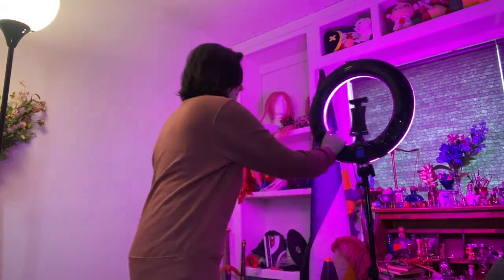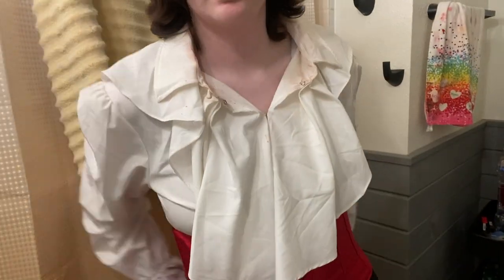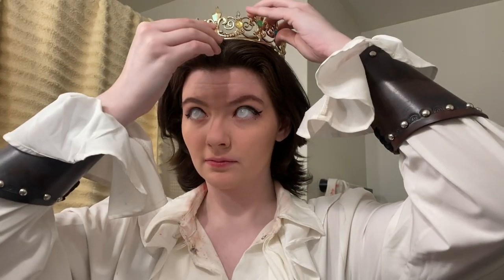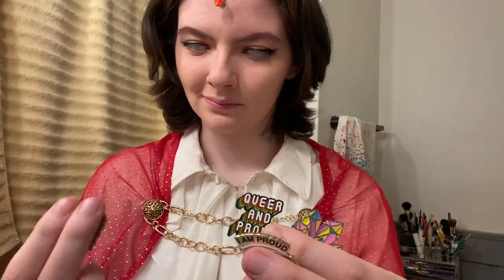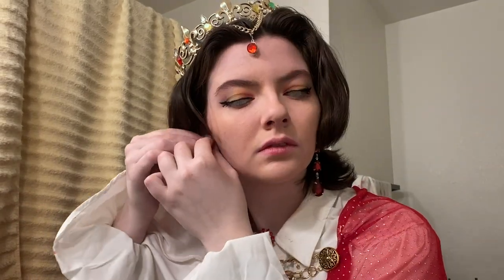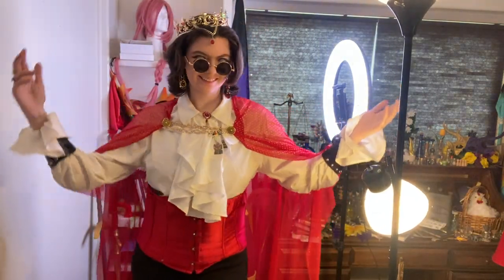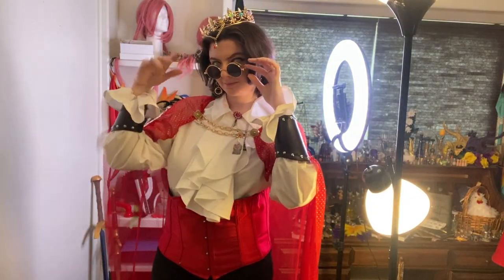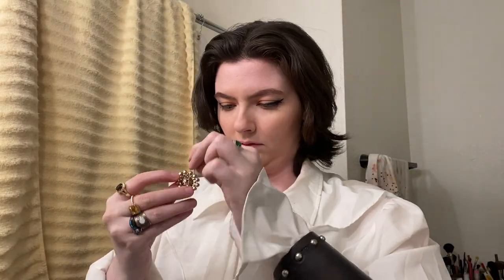GET INTO COSPLAY WITH ME - Eret Edition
Welcome to a episode 6 of me showing my process for getting into cosplay! This month its my Eret cosplay in honor of it being Pride Month! Give me suggestions in the comments of who you want to see next!

Amazon Wishlist